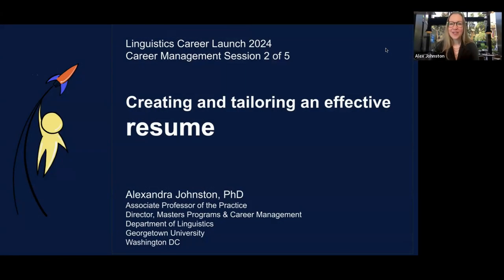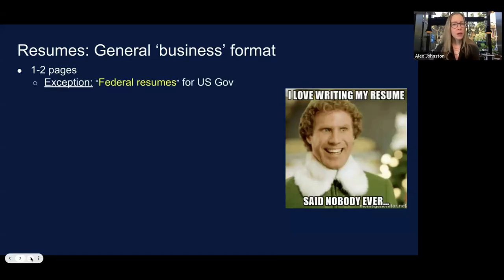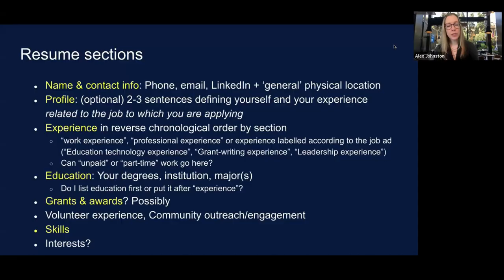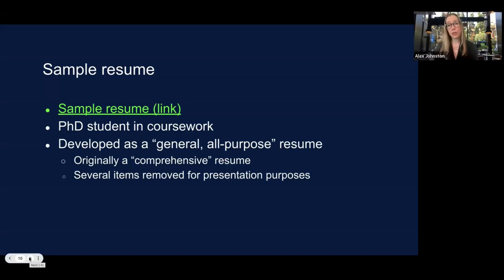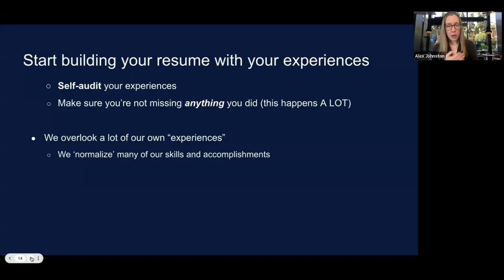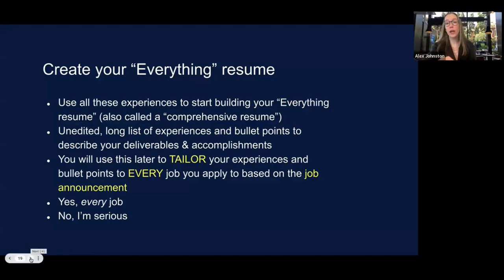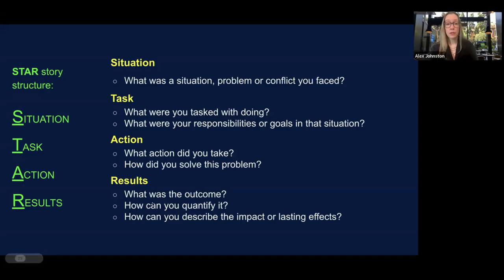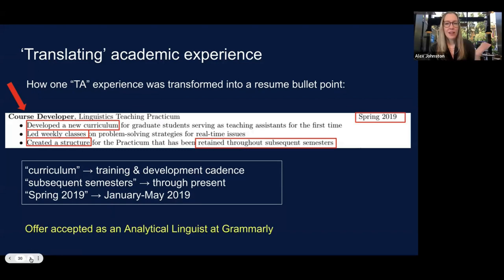LCL24 Career Management Workshop: EFFECTIVE RESUMES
While we may not realize it, students and academics have a lot of experience that's transferable to jobs outside academia.

The key is knowing how to identify it and put it into words that a potential employer will understand. This seminar walks through effective resume writing, including the use of STAR stories, maximizing resume bullet points, and ways to research and display "fit" with a job announcement.

Topics Covered: Resume, Career learning, Job applications, Job market, STAR Stories, Transferable skills

Presenter: Alexandra Johnston
Production: Carolyn Siegman
Location: LCL24
Date: Wednesday, July 17, 2024

LCL24 was organized by:
Emily Pace
Alfonso Sánchez-Moya
Lucy Cheng
Victoria Hamilton

Closed Captioning: Emily Pace
Video Editing: Gregory Gray
Intro/Outro Music: Setuniman